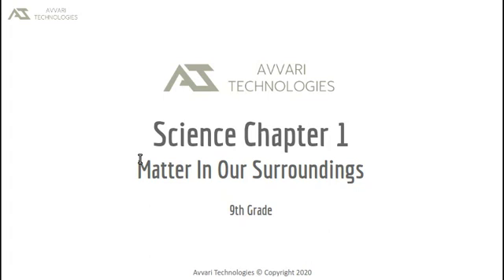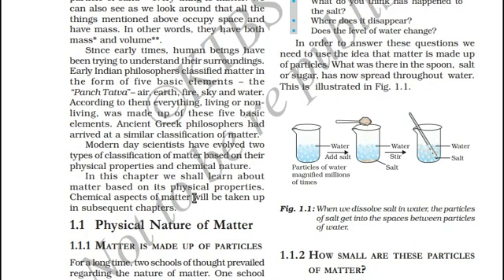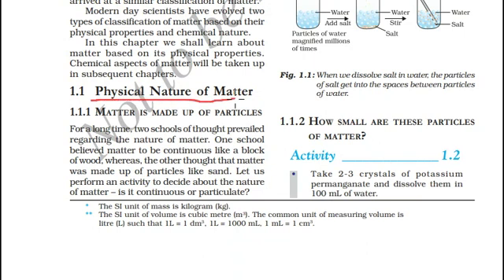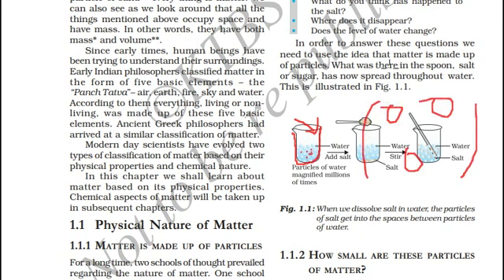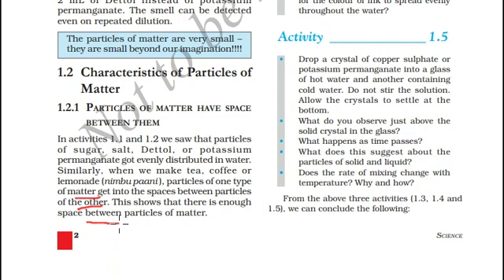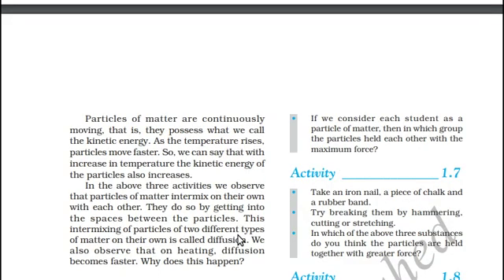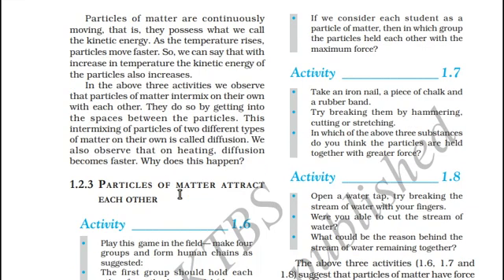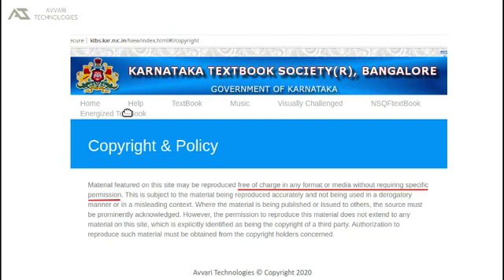9th Standard | Chapter 1 | Science | Matter | Part 1 | Karnataka State Syllabus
9th Standard | Chapter 1 | Science | Matter | Part 1 | Karnataka State Syllabus | Avvari Technologies